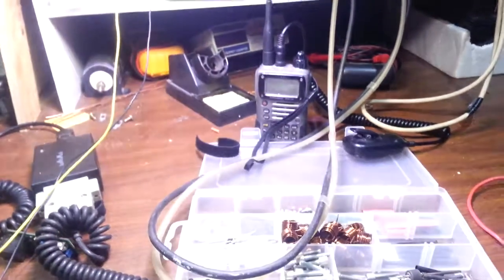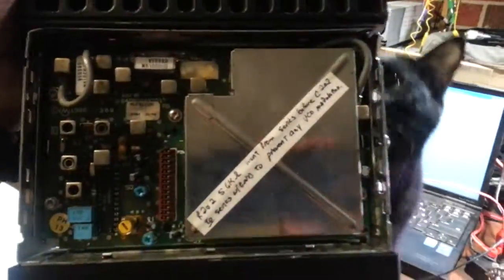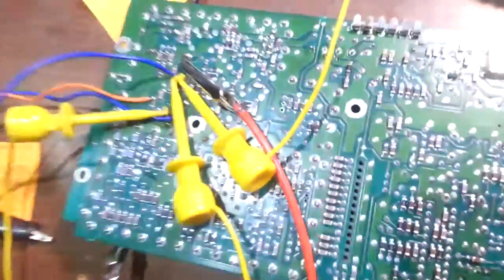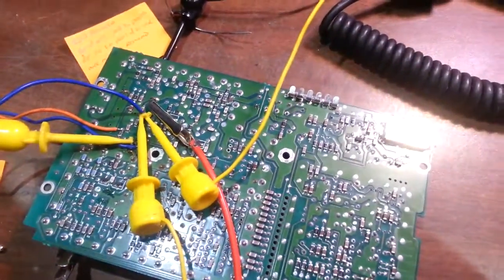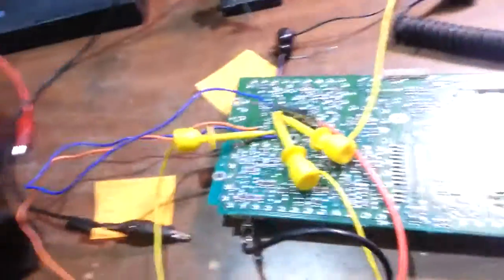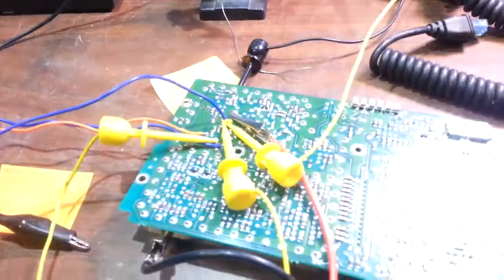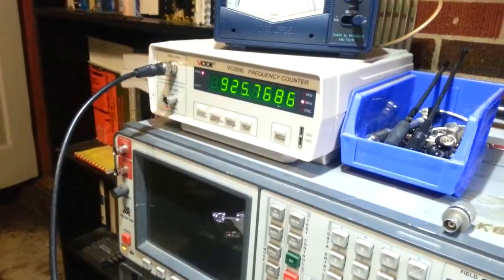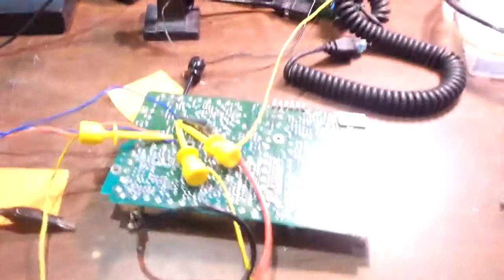Motorola Maxtrac 800MHz radio modification to Amateur 900 MHz 33cm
I have no idea how long this will take, I dont care. I learned alot thus far and enjoy the process!